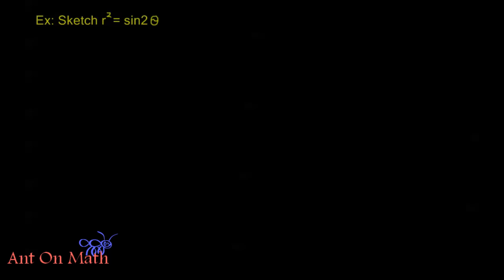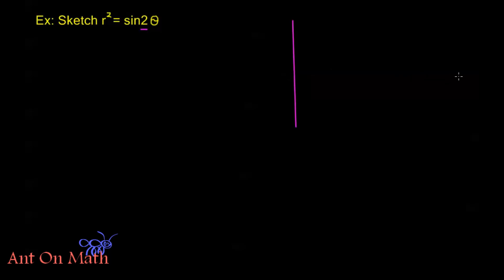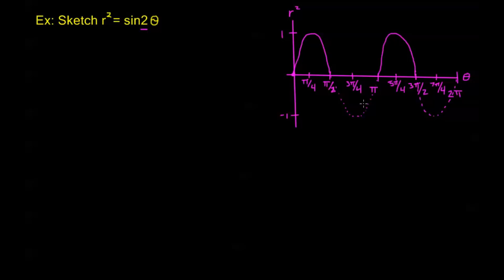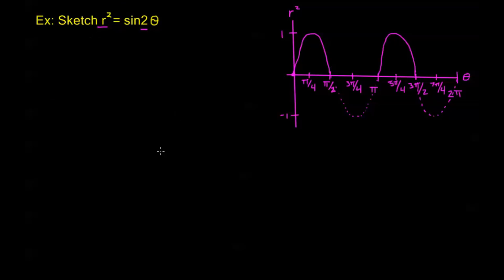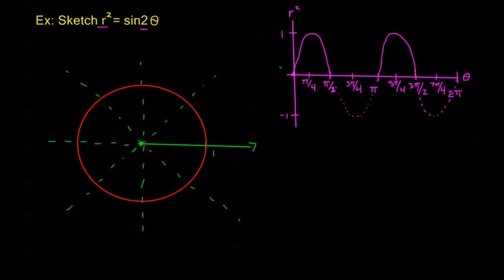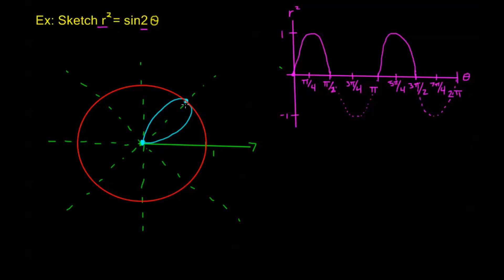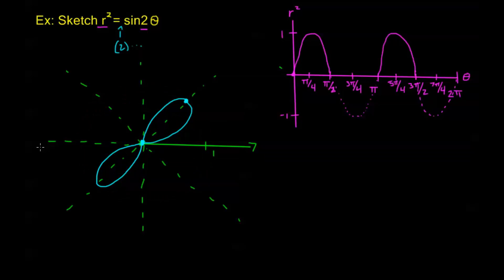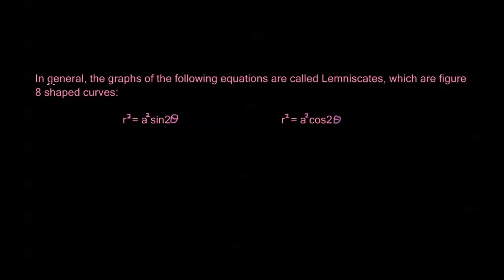8.2.6 - Graphing a Lemniscate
Learning to graph a Lemniscate